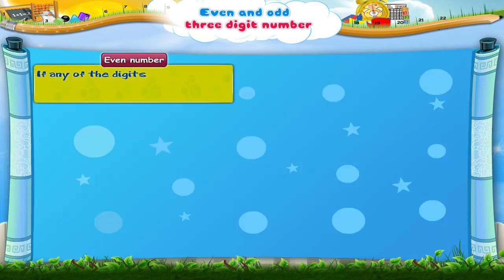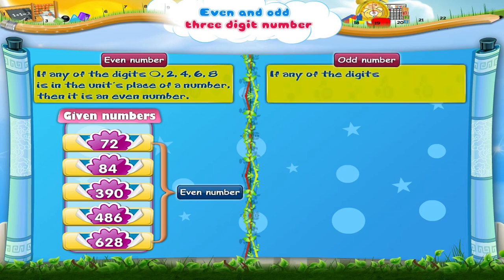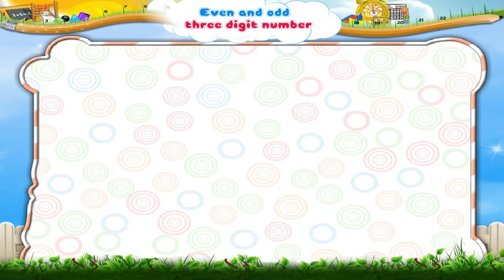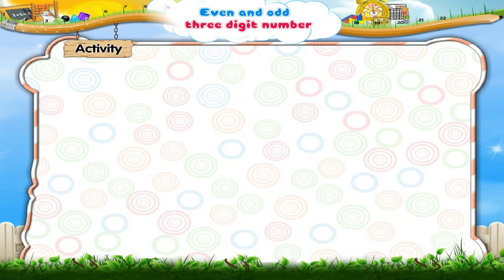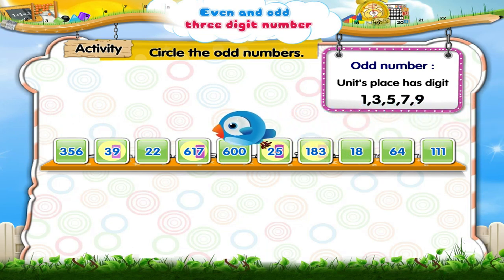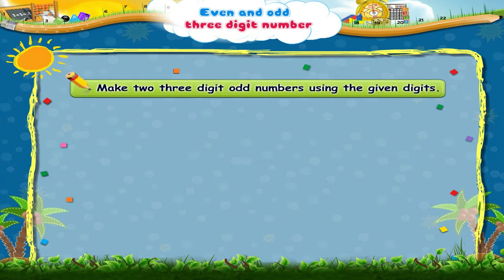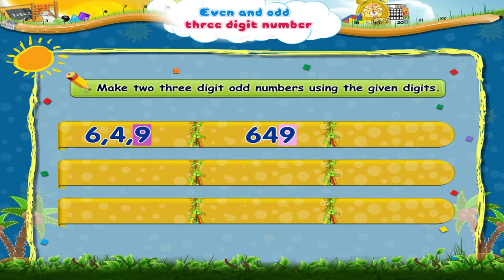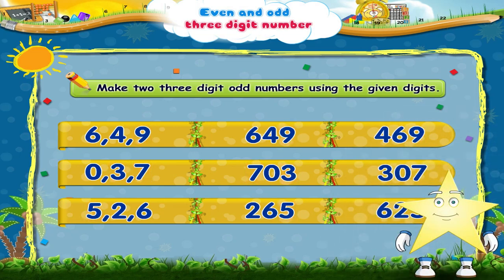Learn Grade 3 - Maths - Even and Odd Three Digit Number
In this video you get to Learn Grade 3 - Maths -  Even and Odd Three Digit Number